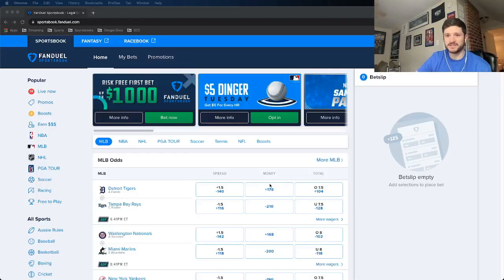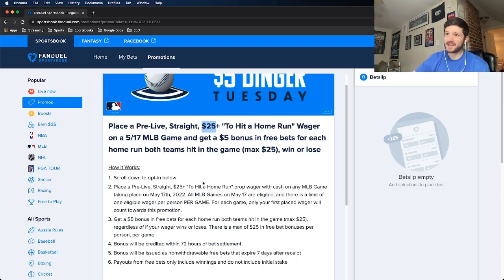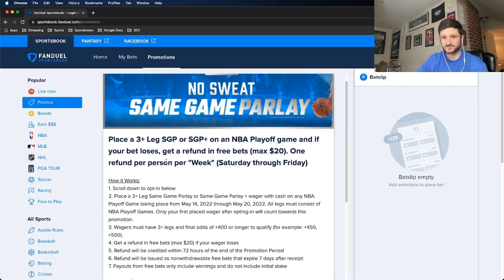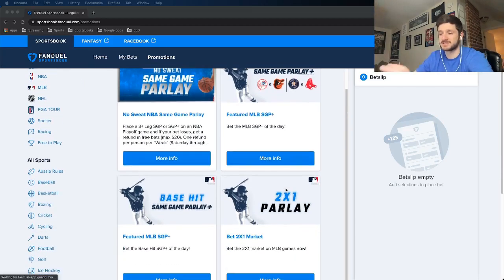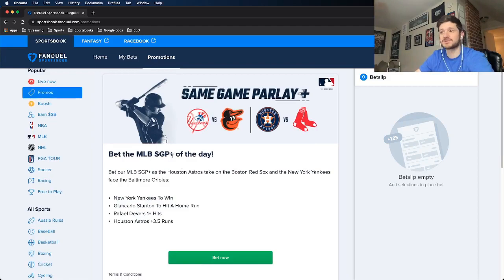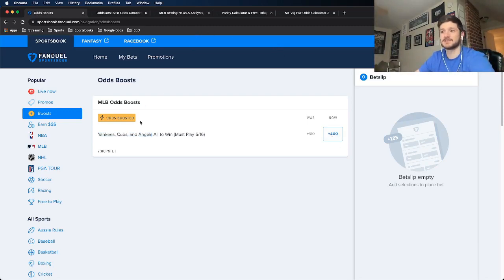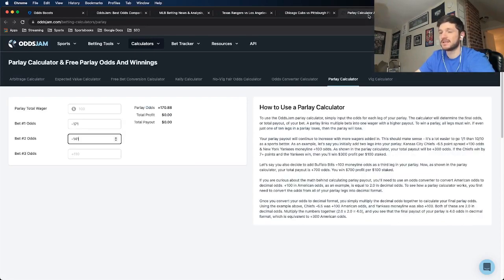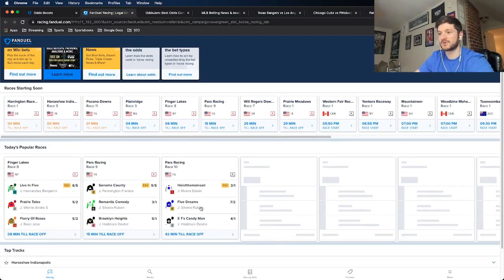Secrets of FanDuel Sportsbook | A Full Sports Betting Tutorial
Get a personal, one on one tutorial on how to make $2,500+ per month sports betting. Just fill out this form

In this video, Matt shares secrets of FanDuel sportsbook. Although very helpful for beginner bettors, this video is intended for those that are already somewhat familiar with navigating and placing bets with FanDuel.

FanDuel is one of the most popular sportsbooks because of all the betting promotions they offer. These promotions are good for sports bettors with a smaller bankroll. Two promotions to take advantage of are Dinger Tuesdays and their Risk-Free Same Game Parlay. Sports bettors only need to risk $25 and $20 respectively, to participate. Matt goes over these promotions in detail during this video and shows you how to use OddsJam to find the best odds for mathematically profitable bets.

FanDuel offers the best odds boosts. The key is to find the true odds to determine whether the odds boost is profitable or not. Matt goes over how to find no vig odds and how to use the OddsJam Positive Expected Value tool.

Lastly, Matt discusses FanDuel’s Daily Fantasy Sports and Horse Racing that many sports bettors are not familiar with.

The OddsJam sports betting software has real-time odds and betting lines from over forty sportsbooks, including FanDuel sportsbook.

If you're looking for new ways to be a mathematically profitable sports bettor on FanDuel, then this video and OddsJam will show you how.